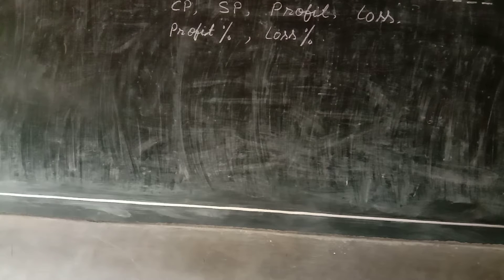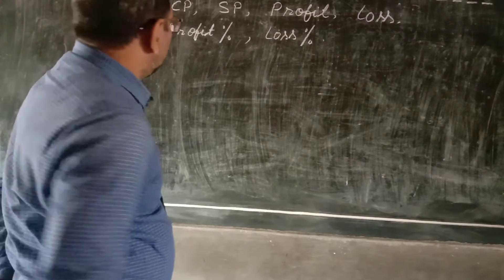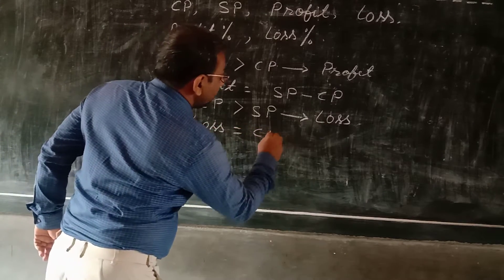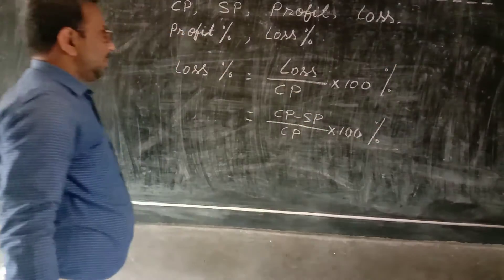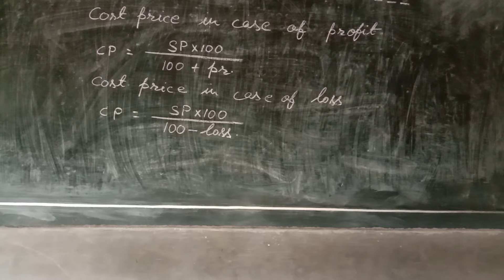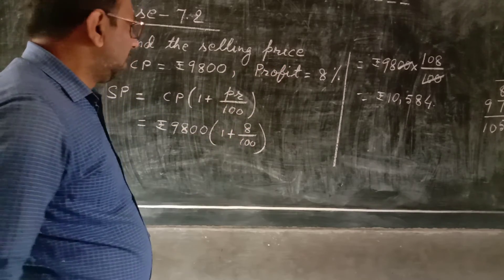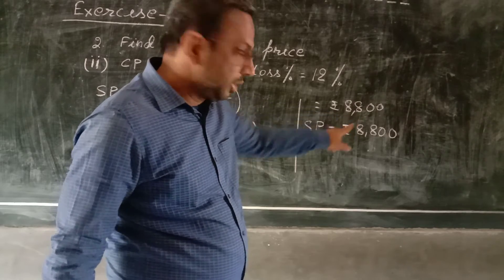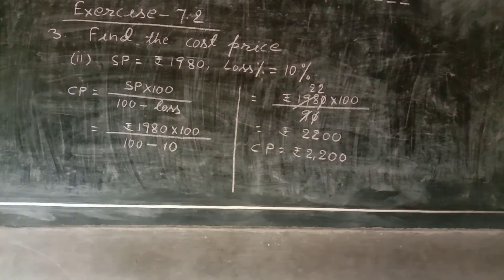Class - 8B / Arithmetic / Profit and loss / 20.12.21